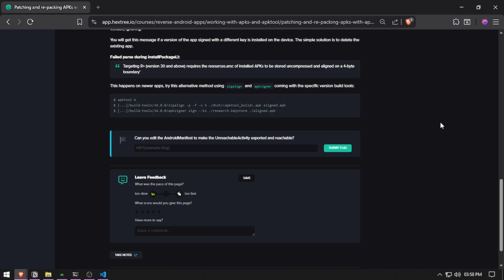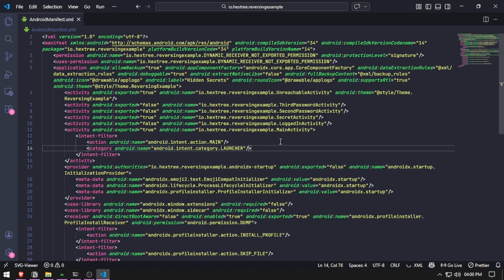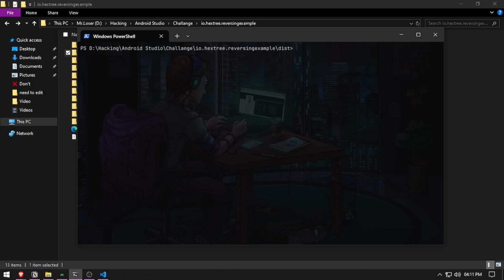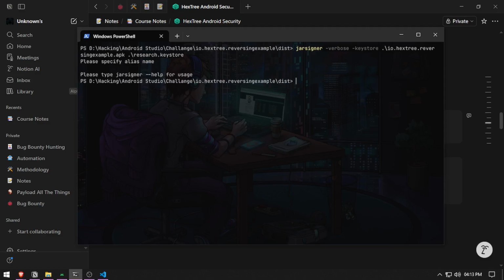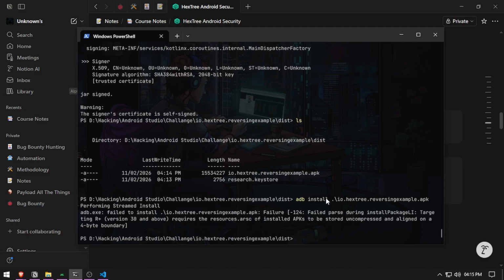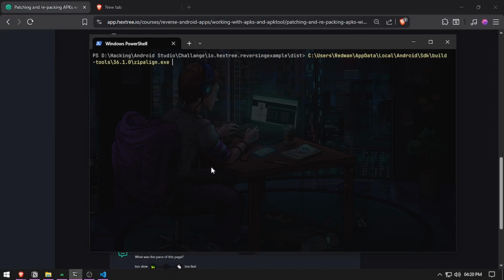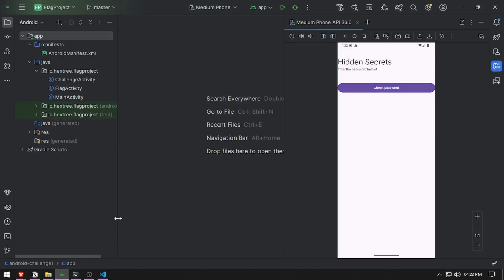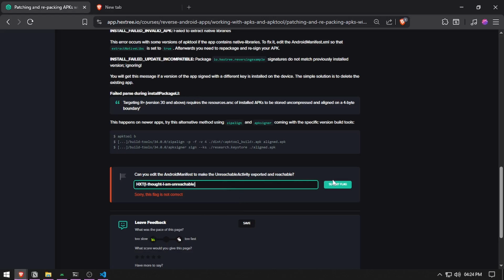Hextree | Can you edit the AndroidManifest | io.hextree.reversingexample.apk Flag 2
Hextree | Can you edit the AndroidManifest to make the UnreachableActivity exported and reachable? | io.hextree.reversingexample.apk Flag 2